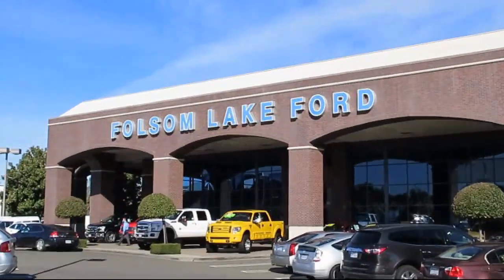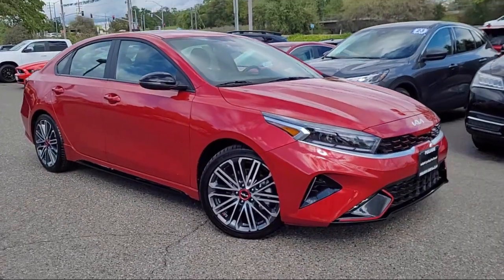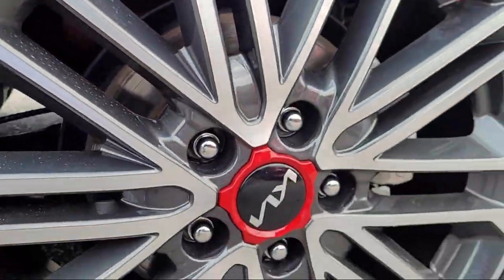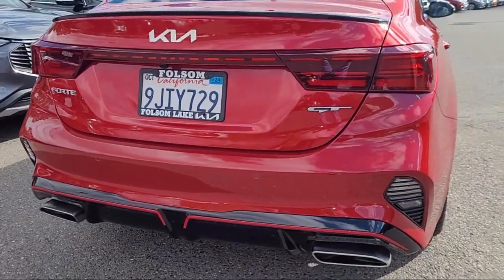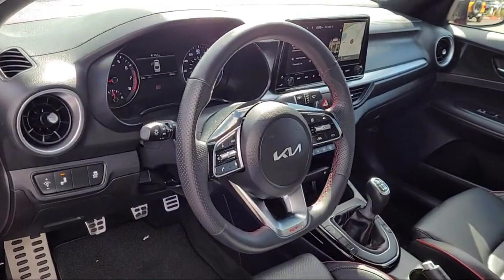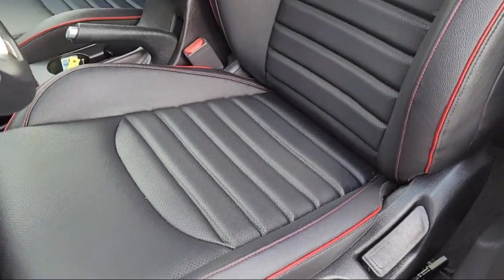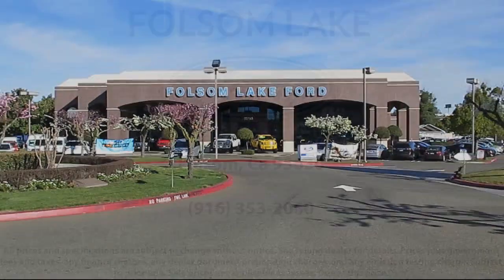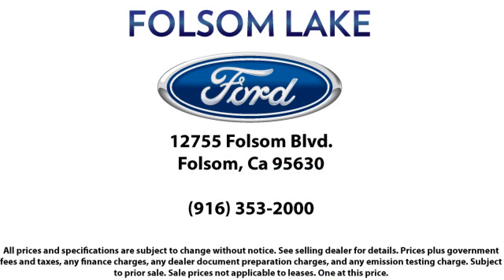2023 Kia Forte GT Sedan Folsom Sacramento Roseville Elk Grove El Dorado Hills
2023 Kia Forte GT Sedan Stock Number: P3339 Vin:3KPF44AC7PE659788.
12755 Folsom Blvd.